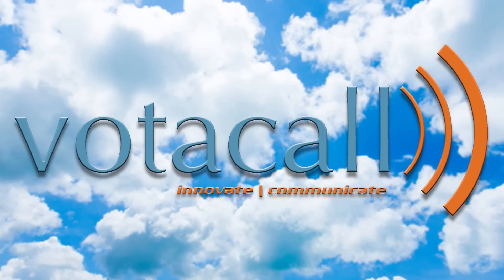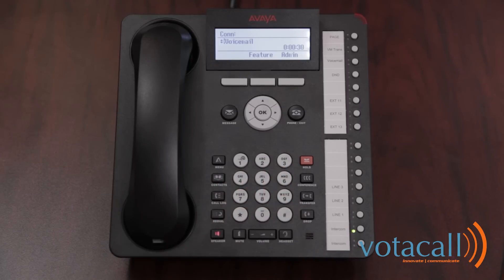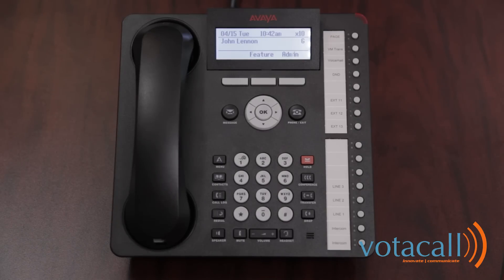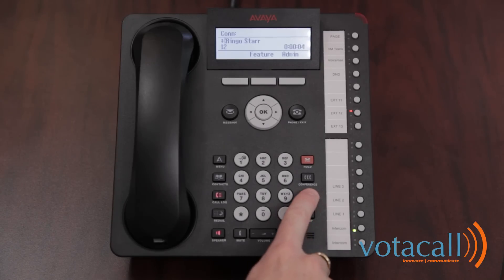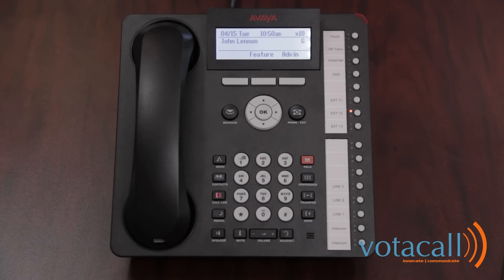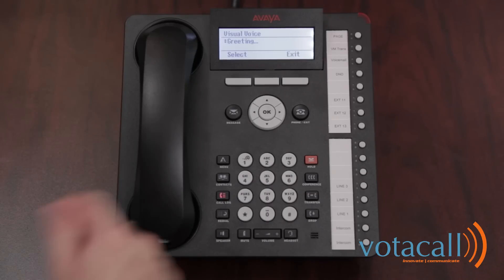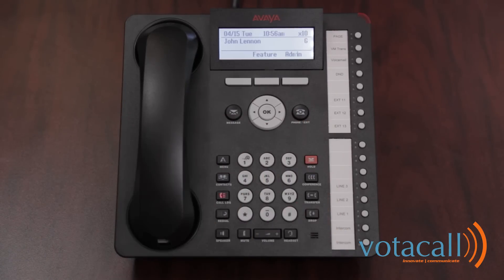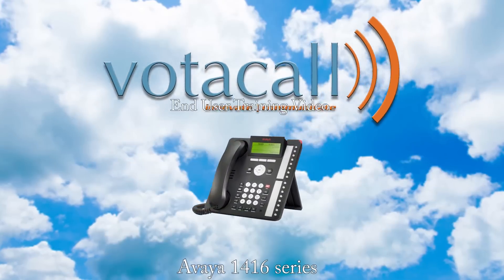Votacall-Avaya 1416 IP Office Basic Edition Training Video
This training video is for Votacall customers who have Avaya 1416 phones and IP Office running in Basic Mode